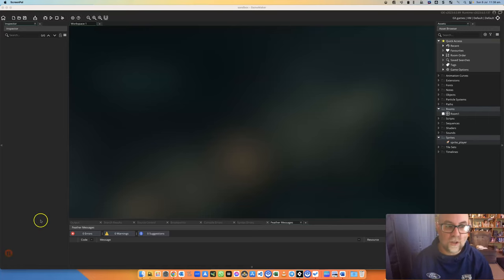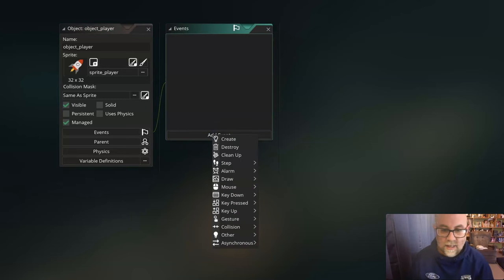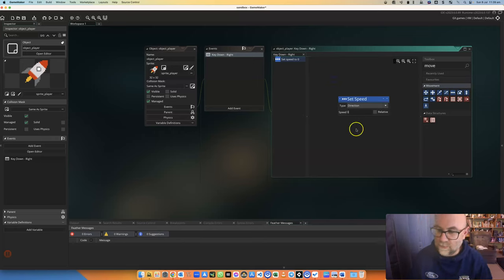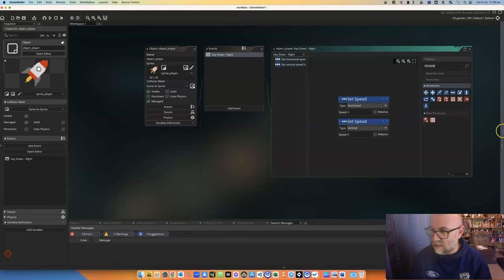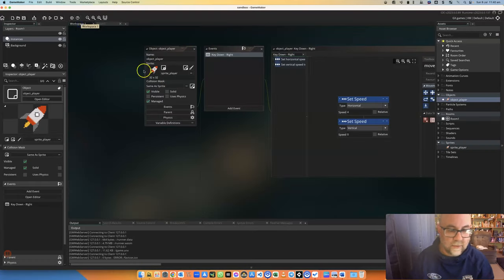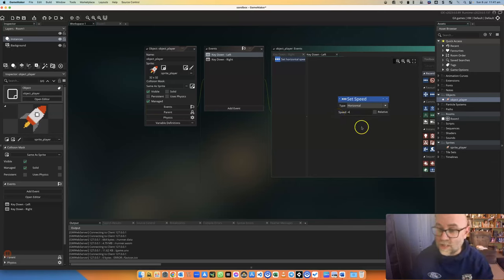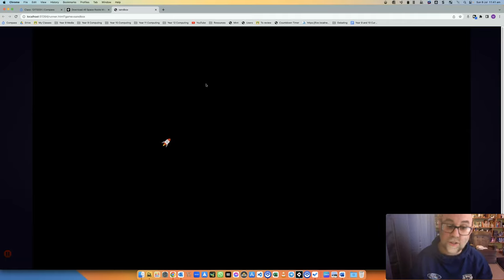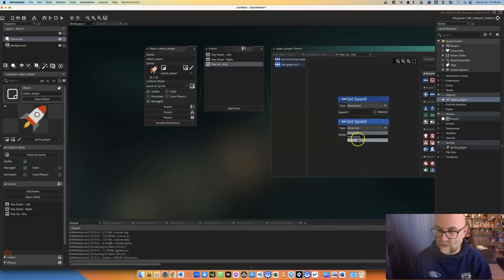Set an Object in Motion